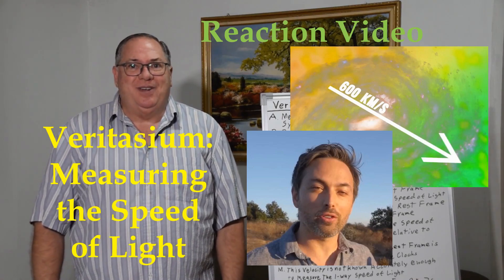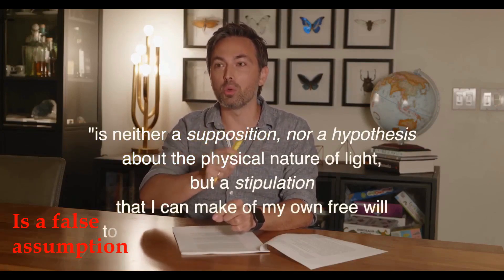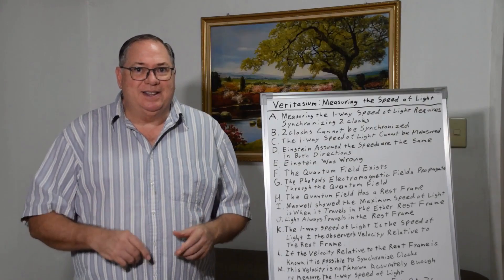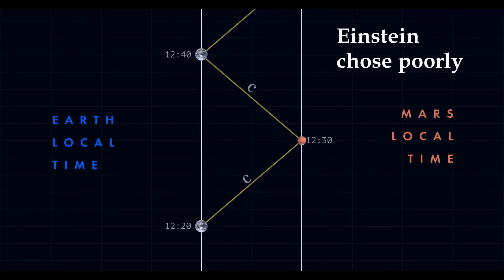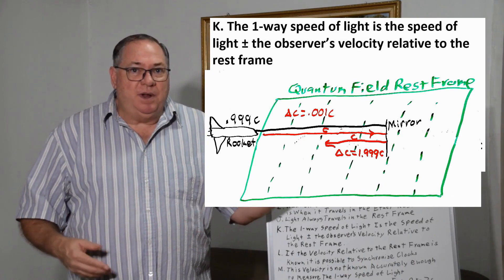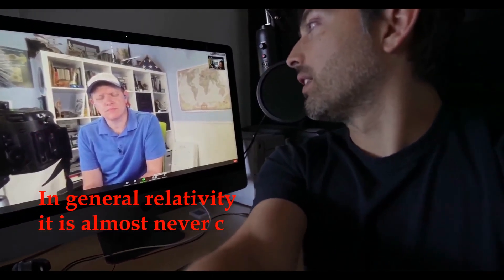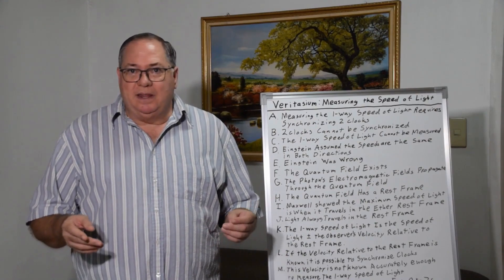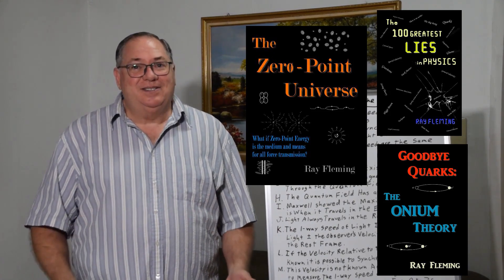Veritasium: Measuring the Speed of light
Here I react to a veritasium video on why the 1-way speed of light can't be measured that points out that Einstein falsely assumed that the 1-way speed is the same in both directions. In reality light travels in the quantum field rest frame and the one way speed is constant in the rest frame when there is no local matter. The one way speed depends on the the observers velocity relative to the rest frame so it can vary from 0 to 2c.

Veritasium: Why No One Has Measured The Speed Of Light

Photons_as_Quantum_Electron-Positron_Composites
Electron_and_proton_radii_are_due_to_quantum_polarization_rate_and_the_speed_of_light
Physical_Constants_as_Properties_of_the_van_der_Waals_Torque_of_the_Quantum_Field